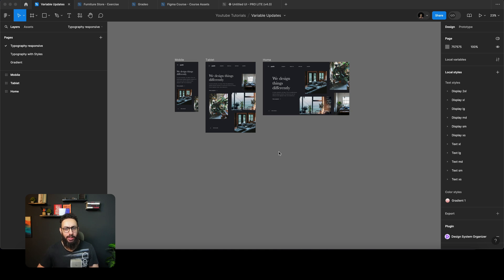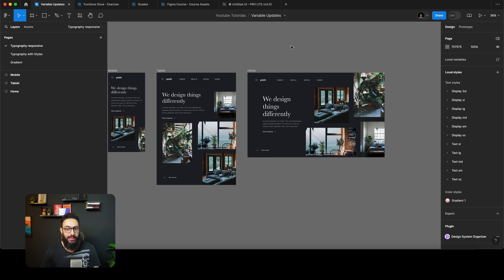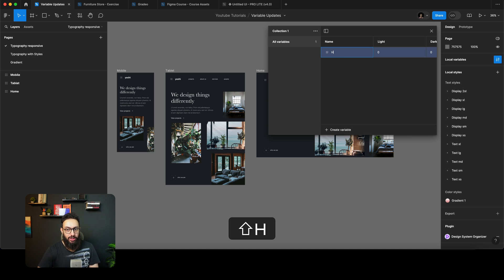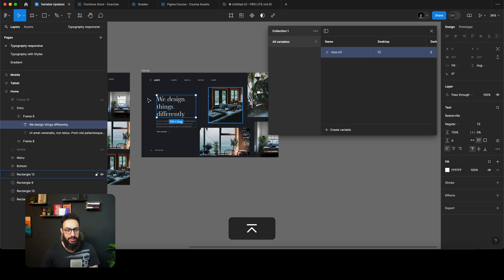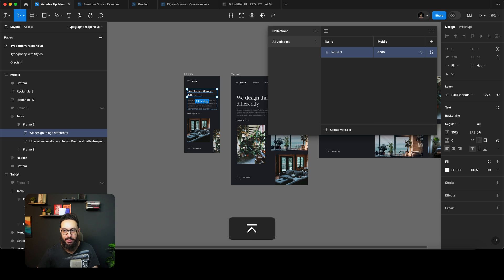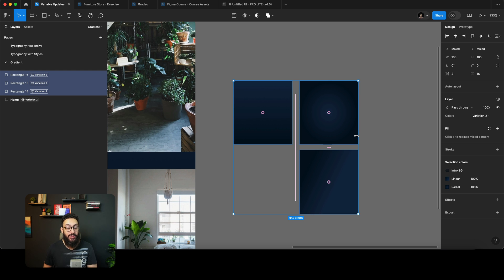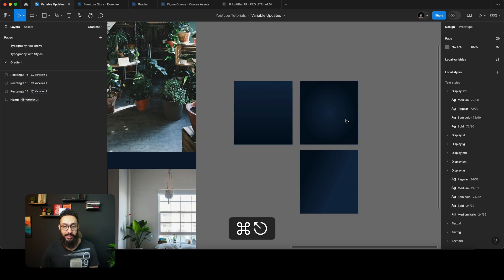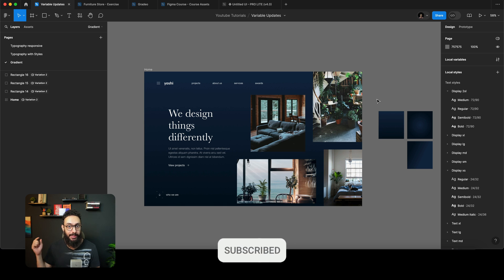Figma Update: Variable support for Typography and Gradients!